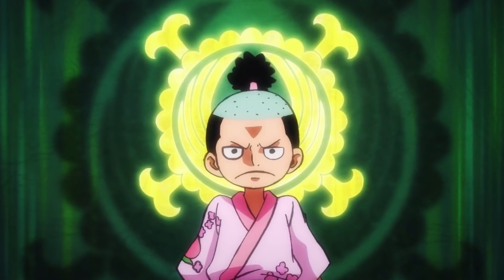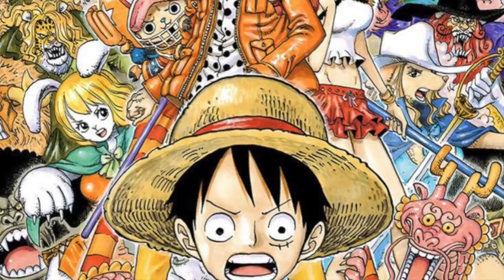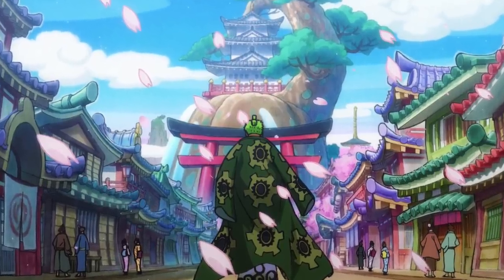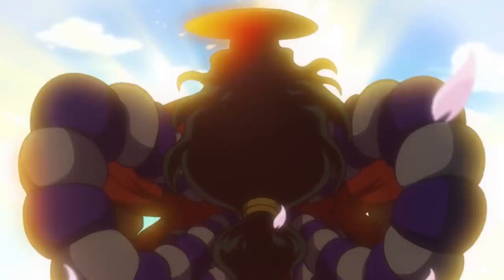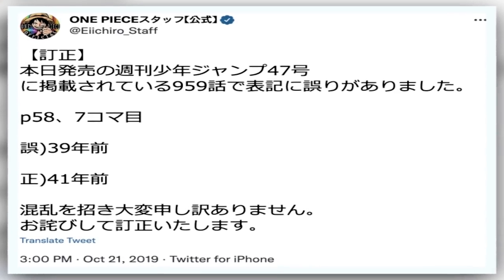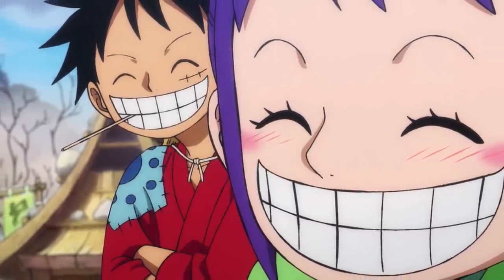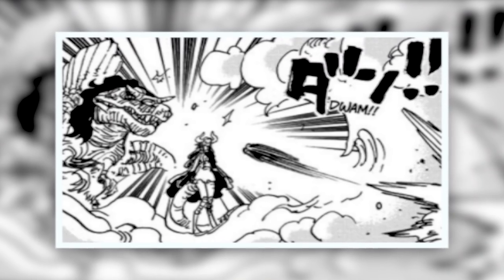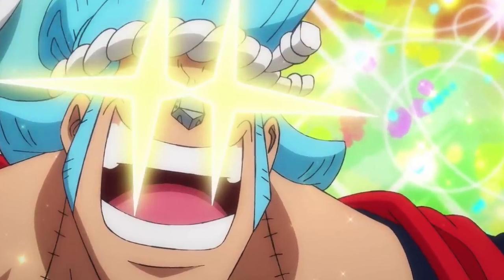One Piece MISTAKES You Didn't Know About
Hello my nakamatachi,

Did you know sometimes changes are made from when a chapter is first released to when they get printed in the volumes?
This is a discussion about the changes made in the volumes within the Wano arc and the reasons behind the differences!